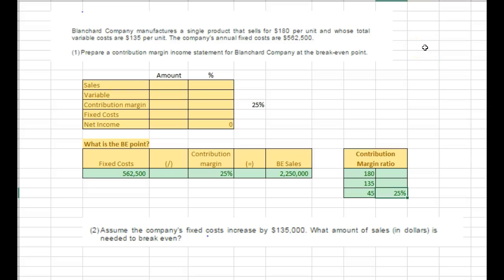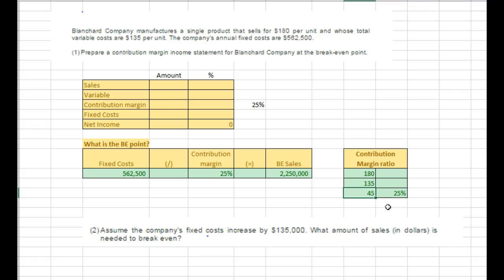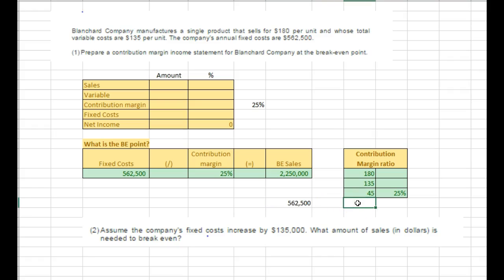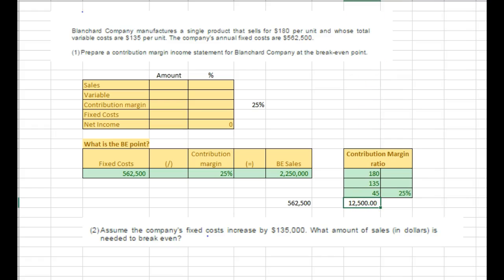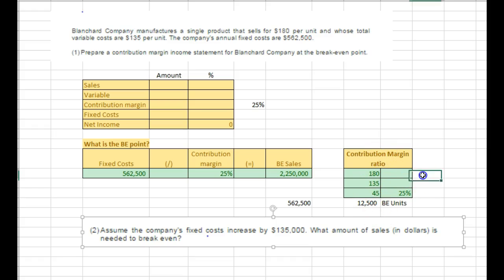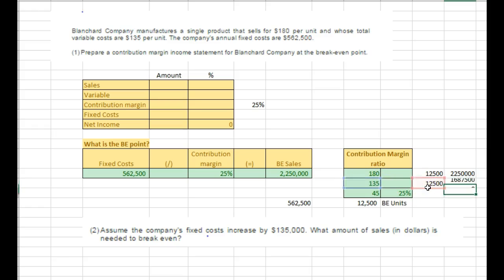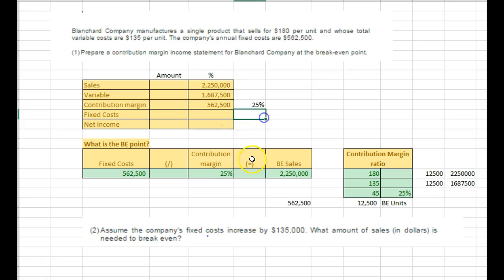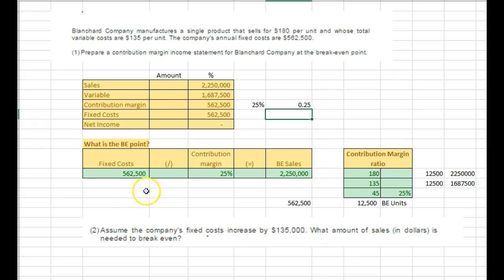Break Even Income statement